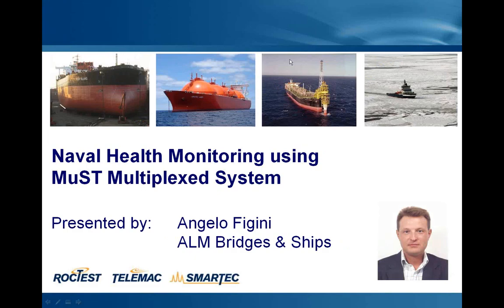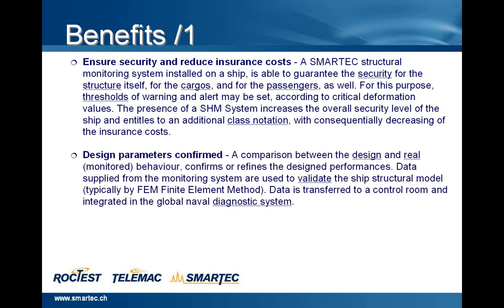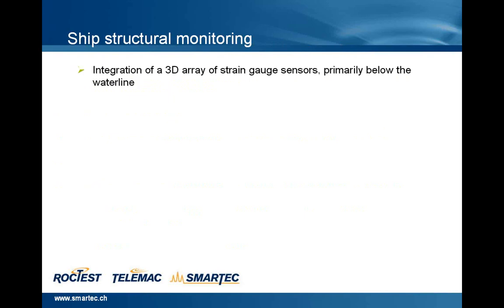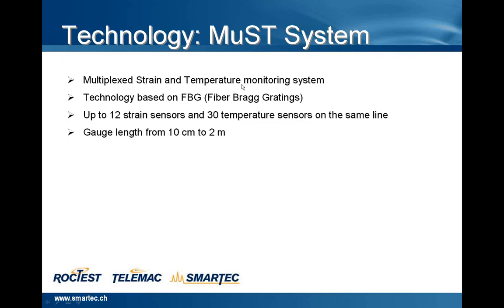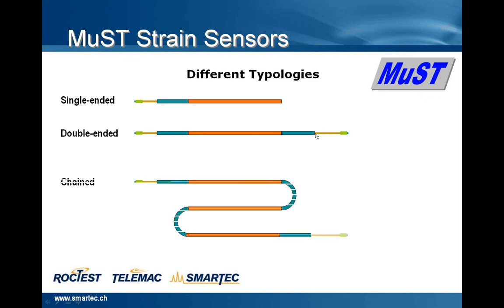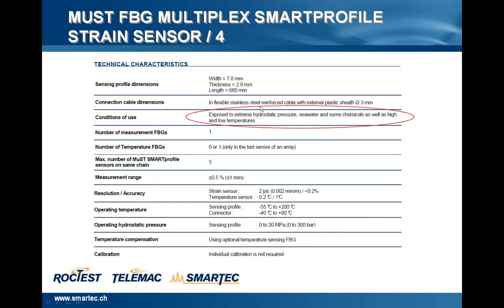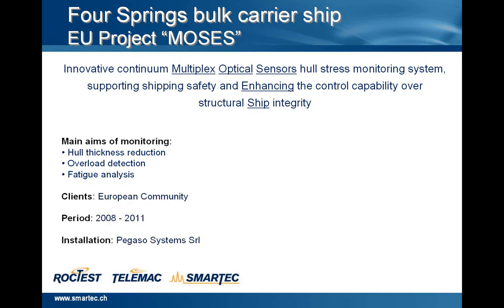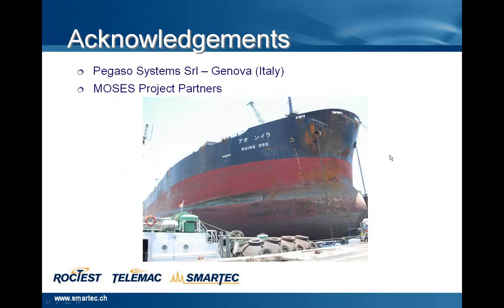Webinar 08: Ship Structural Health Monitoring Systems